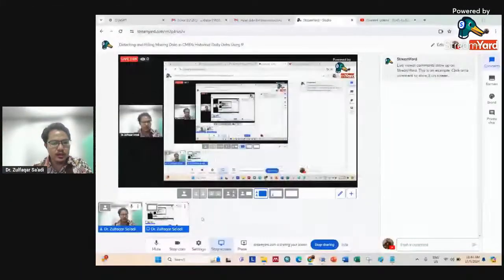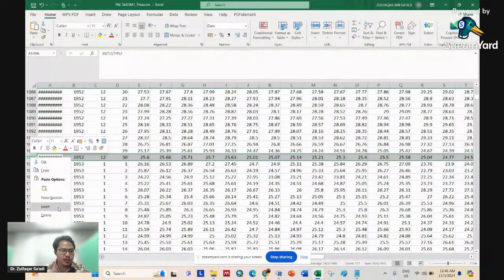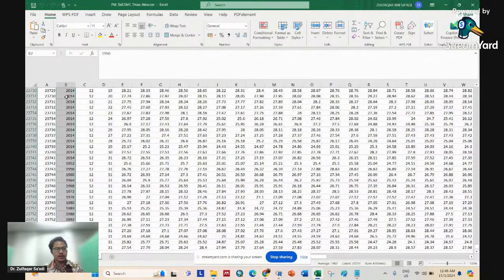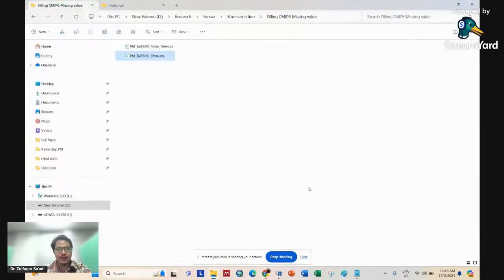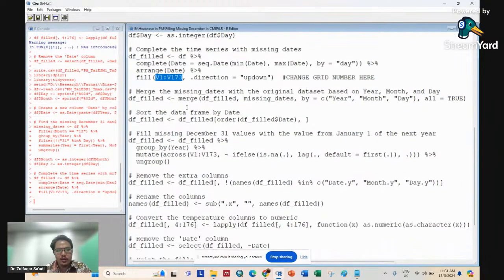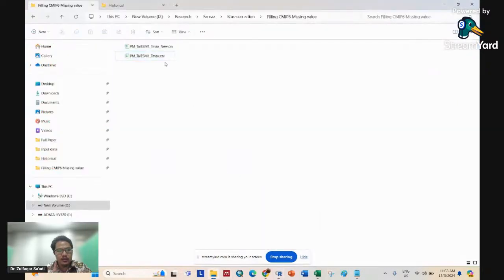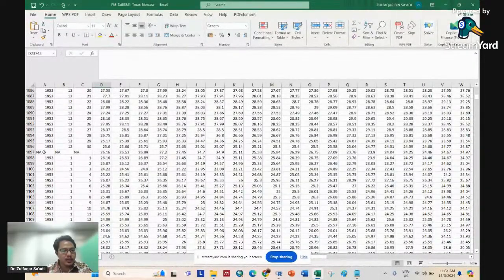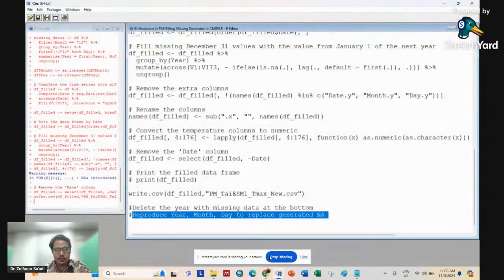Detecting and Filling Missing Data in CMIP6 Historical Daily Data Using R